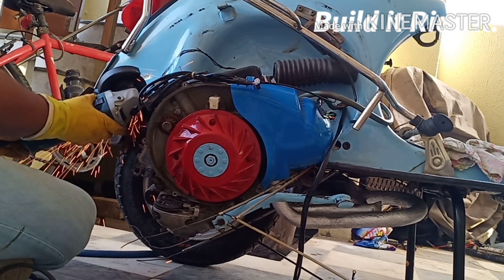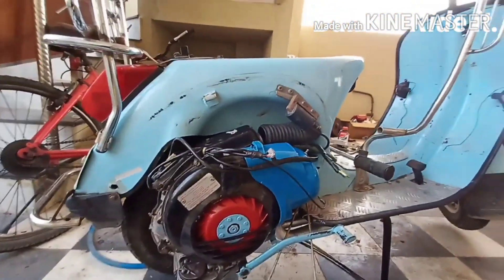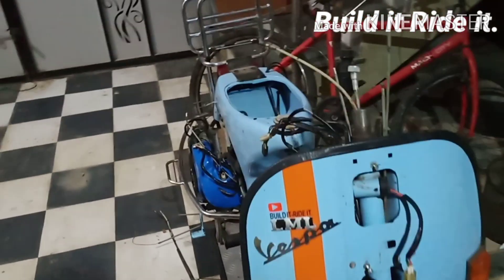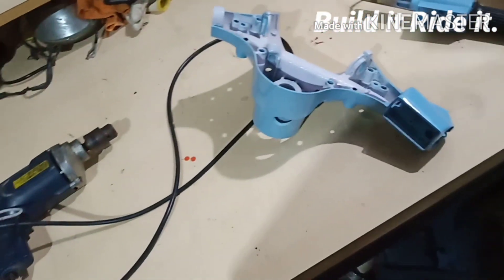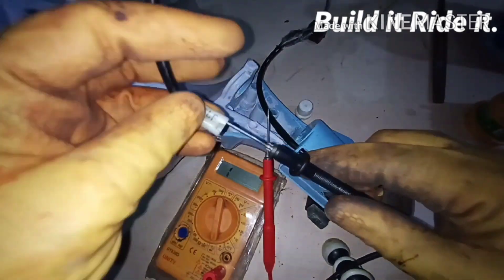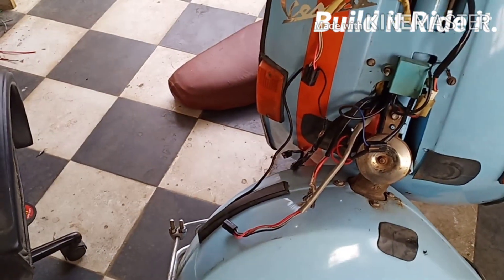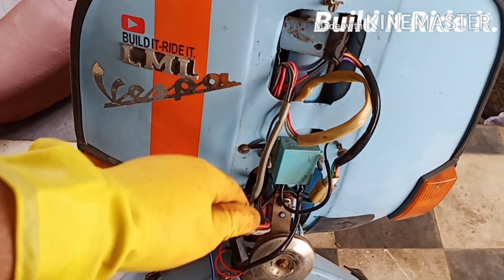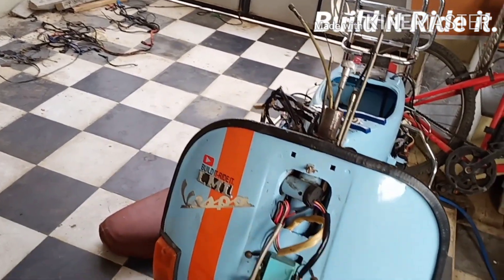Wiring on Vespa: Upfront.